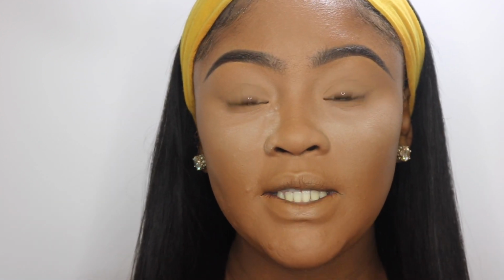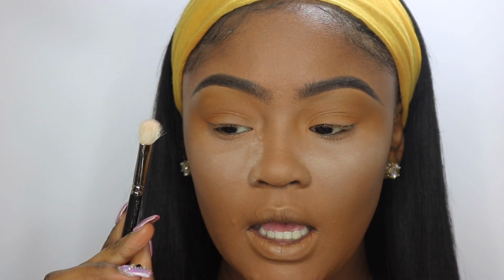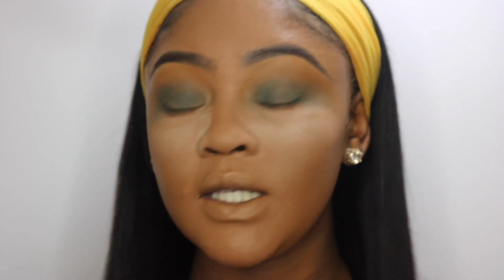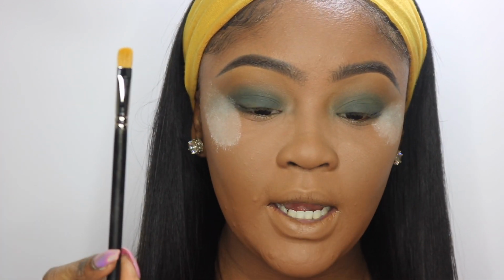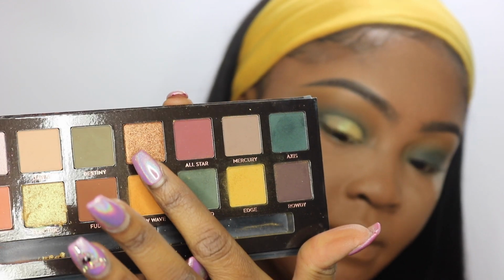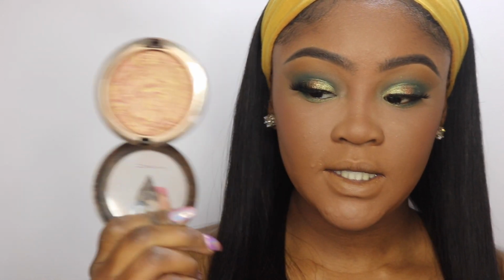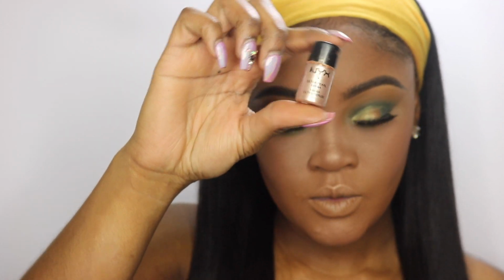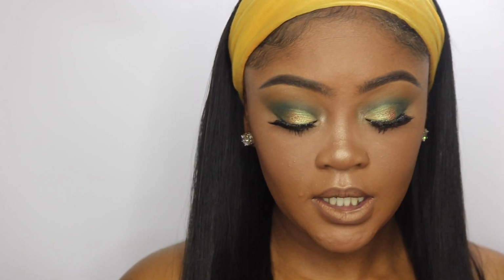Green Smokey Eye!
Hey Guys I hope you love this green smokey eye I created.